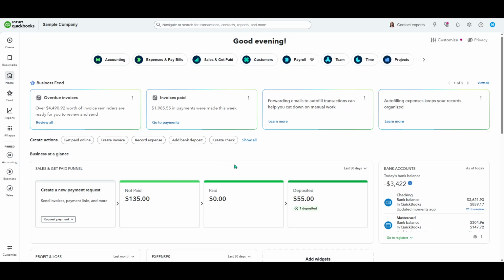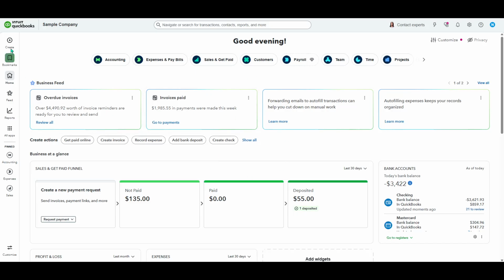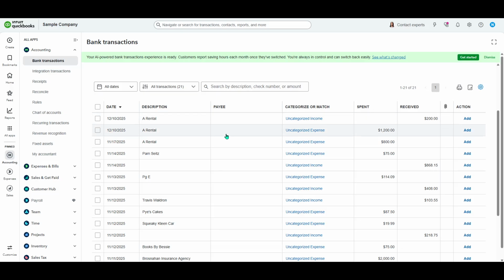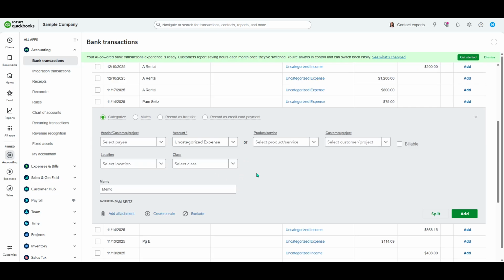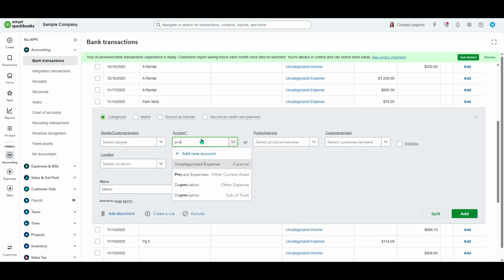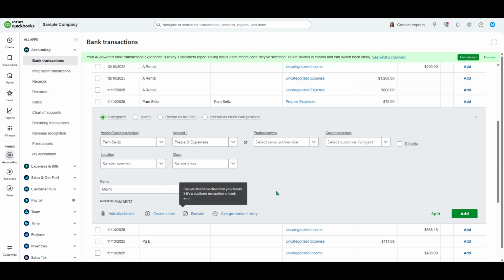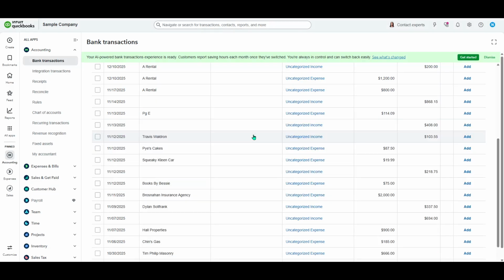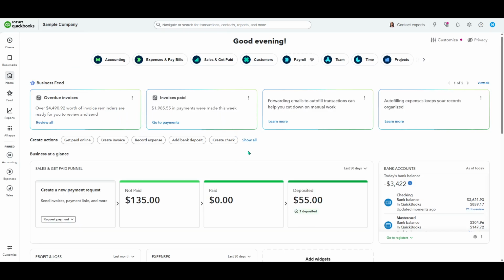How to Record Prepaid Expenses in QuickBooks Online (New Interface | 2026 Beginner Tutorial)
Learn how to record prepaid expenses in QuickBooks Online using the new interface the correct way! In this 2026 step-by-step beginner tutorial, I’ll show you how to record prepaid expenses, set them up as assets, expense them over time, and use journal entries or recurring transactions to keep your financial reports accurate. Perfect for beginners, small business owners, and bookkeepers using QuickBooks Online.

how to record prepaid expenses in quickbooks online, quickbooks prepaid expenses tutorial 2026, quickbooks online new interface prepaid expenses, record prepaid insurance rent quickbooks step by step, amortize prepaid expenses quickbooks, prepaid expenses journal entry quickbooks, beginner quickbooks tutorial, small business bookkeeping prepaid expenses, quickbooks asset accounting, quickbooks online accounting basics